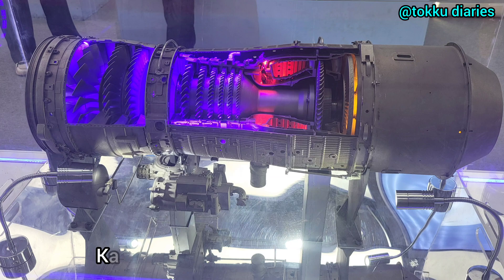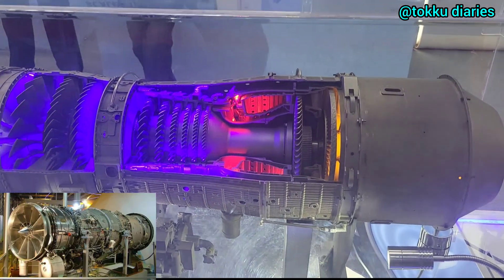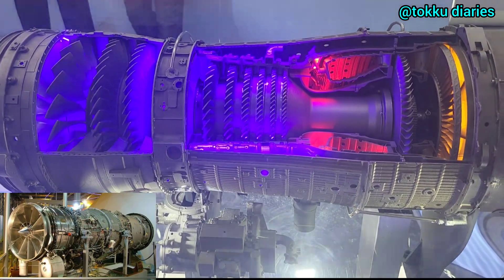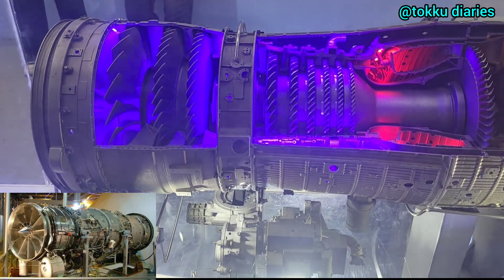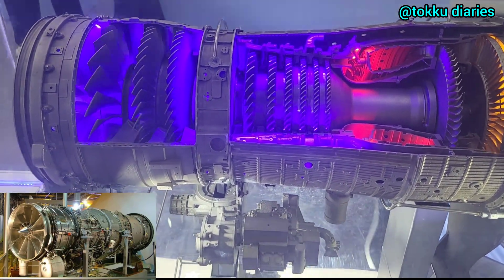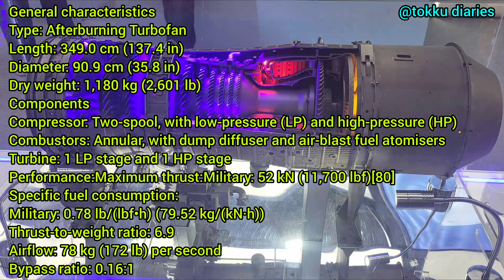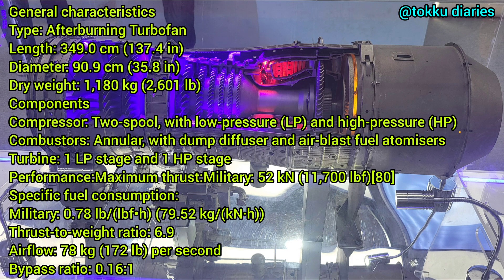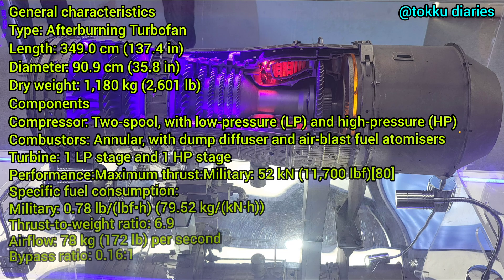Kaveri engine approved for inflight testing|A breakthrough in Indian aerospace|Kaveri Takes New Turn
Power of India’s Kaveri Engine. The Kaveri engine developed by the Gas Turbine Research Establishment under the Defence Research and Development Organisation has been cleared for inflight testing. This marks a significant milestone in India's aerospace sector with the engine now ready for integration with unmanned aerial vehicles. This advancement enhances India's self-reliance in aero-engine technology. @tonyikku